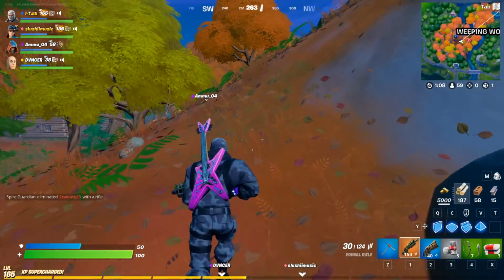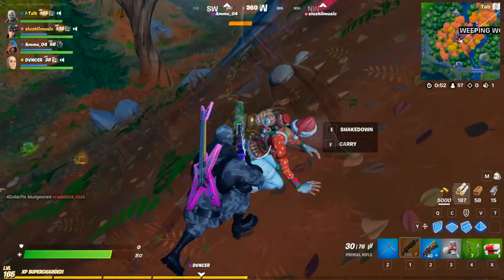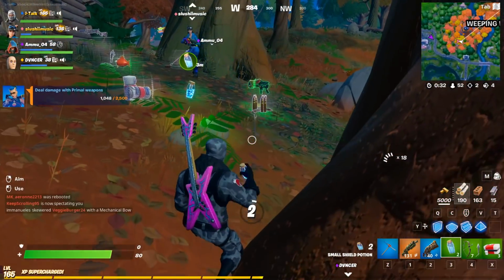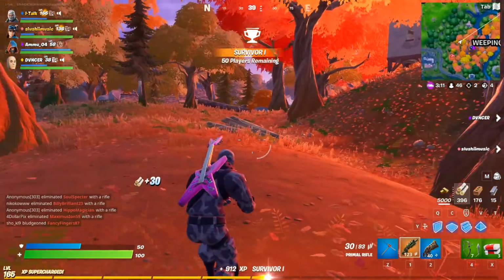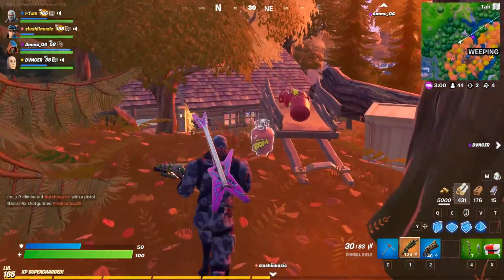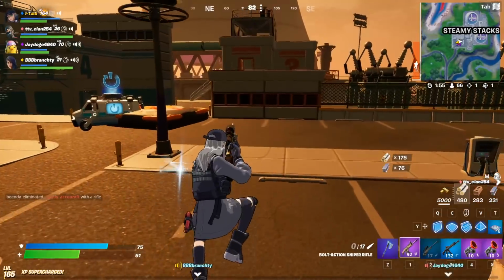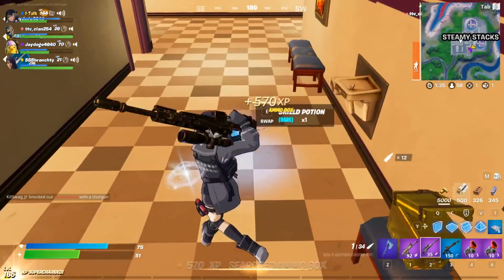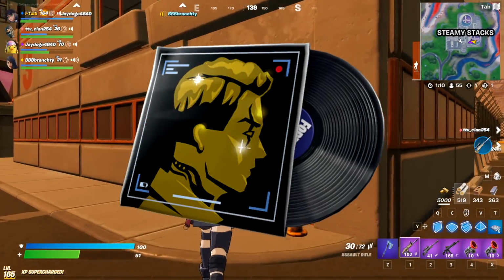Breaking Down Each Fortnite Cosmetic Type (Fortnite Battle Royale)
Here's your beginners guide on cosmetics in Fortnite. Idk.

I Talk is a Fortnite YouTube channel, talking about all things Fortnite Battle Royale! We discuss everything from leaks, patch notes, updates, thoughts and opinions, and any other topics that are relevant! I also do daily Item Shop videos everyday, so if you want to see something that's currently in the Item Shop, you can see that I upload every single day for the Item Shop.